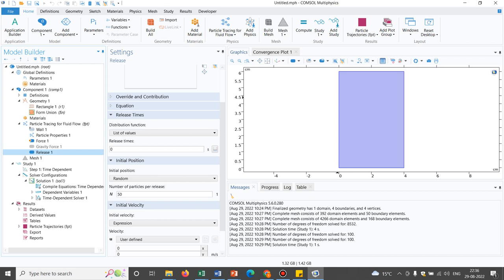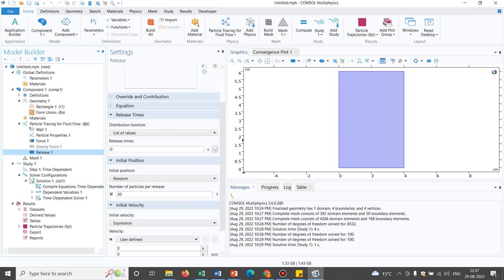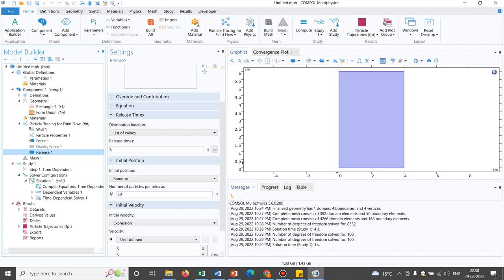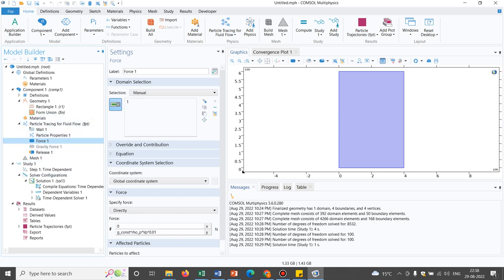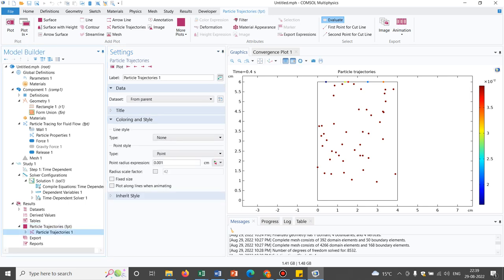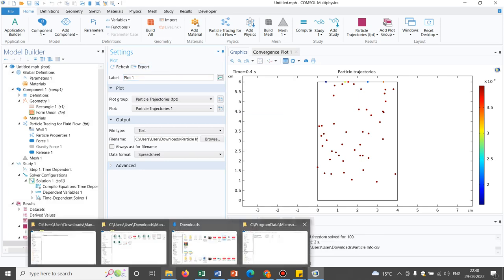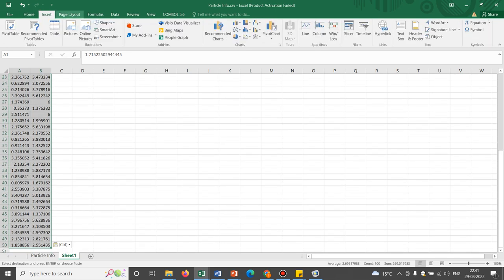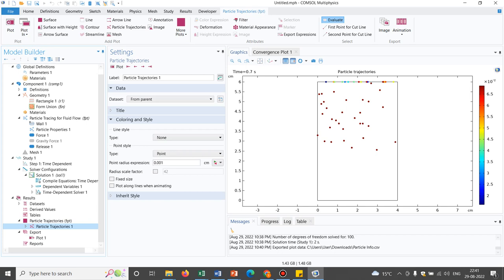Extracting Particle Coordinates in COMSOL fpt after Simulation